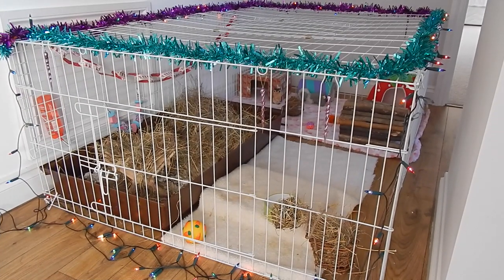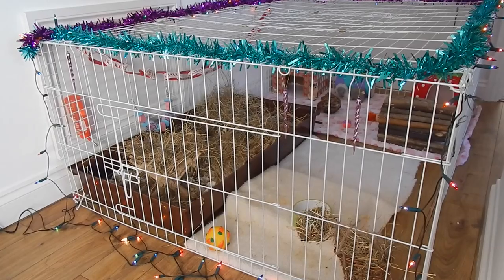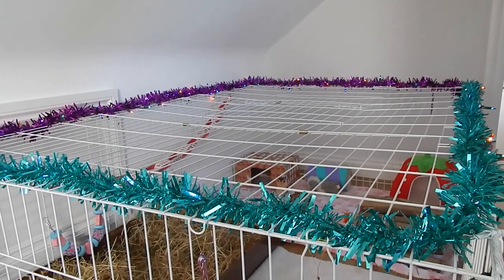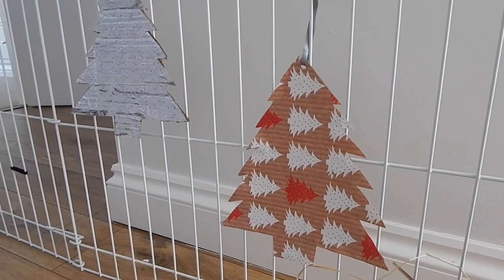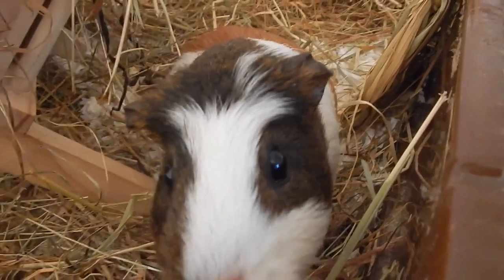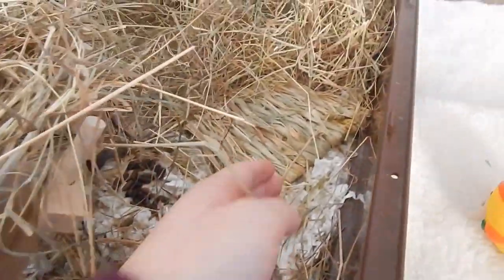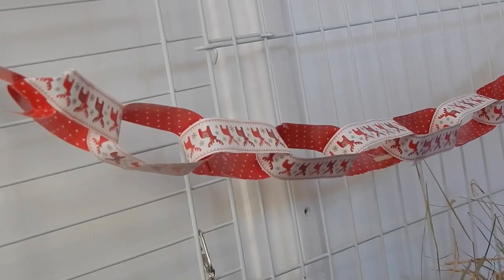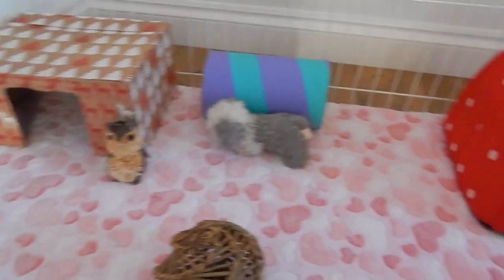Christmas Cage Tour | December 2014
Hello everybody! Today's video is Minstrel's christmas cage tour!
Look out for plenty more christmas videos before the 25th! :)

We hope you enjoy it :) x

Strawberry House

Misntrels Cage: (She has the XL - 6ft by 4ft)

Next video? Room tour OR Vlog

MY LINKS!